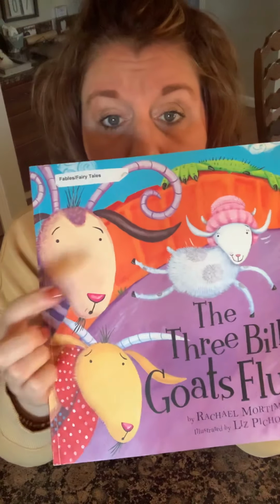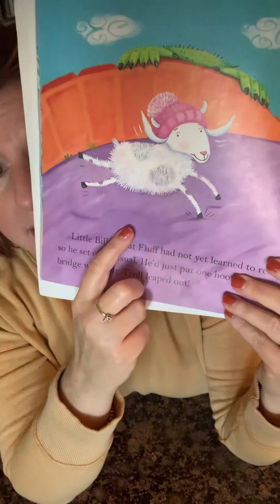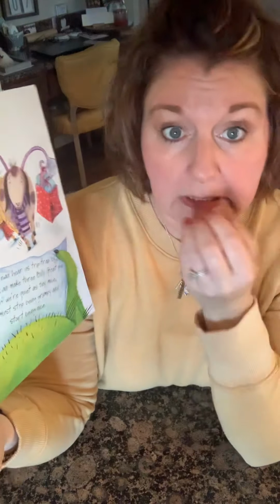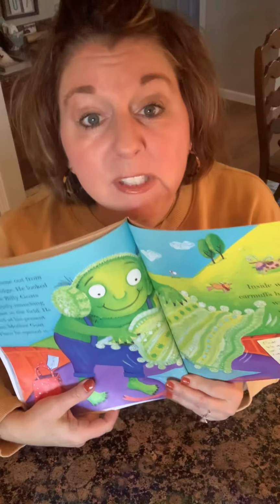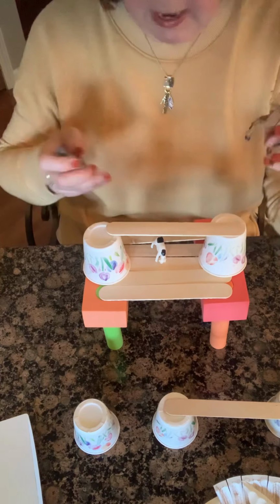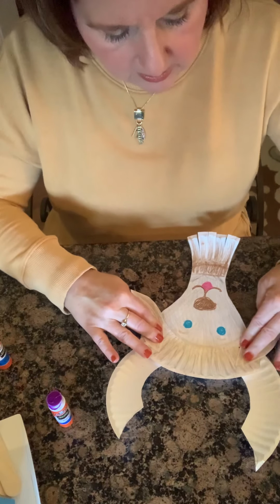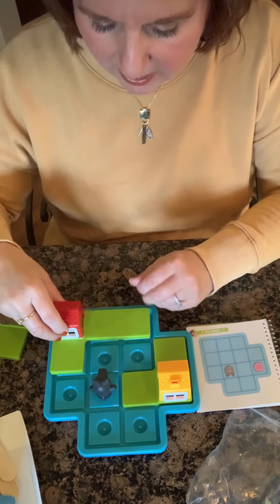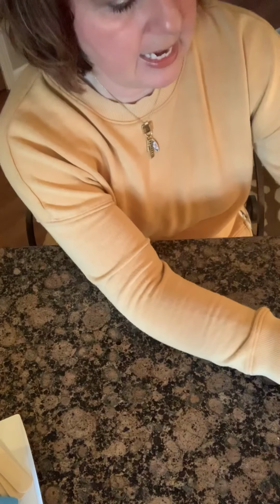Fairy Tales- day 4 video